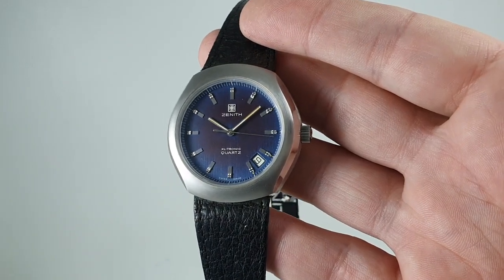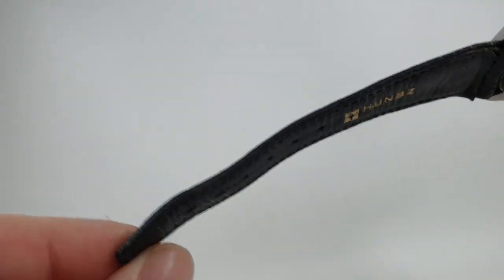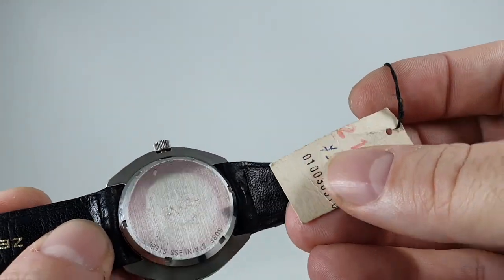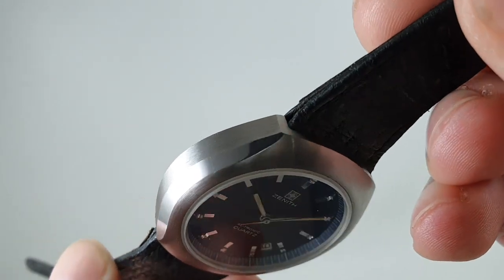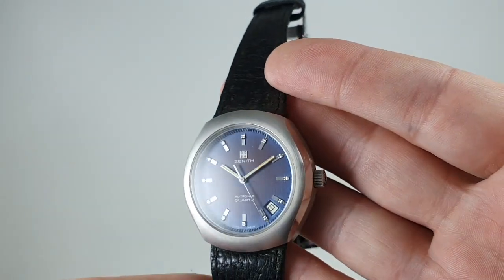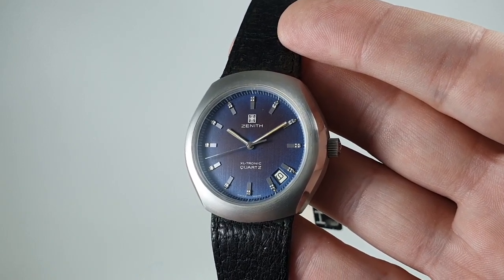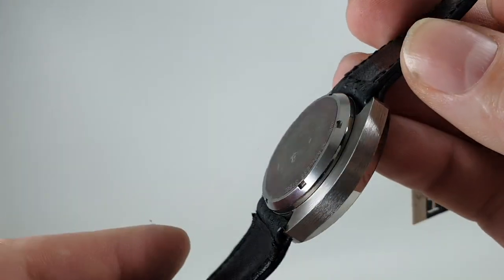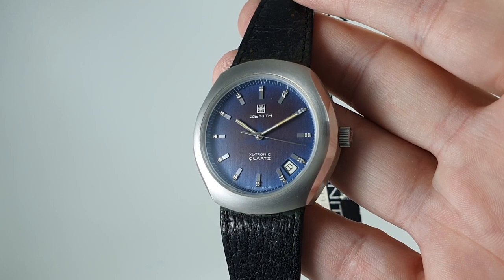c1973 Zenith XL-Tronic vintage men's quartz watch NOS with hangtag. Model reference 01.0030.510